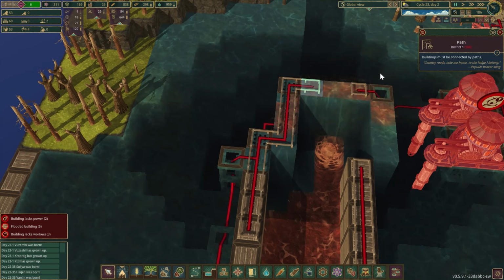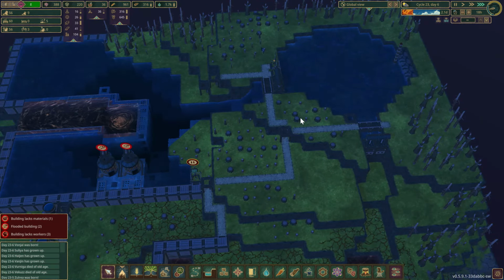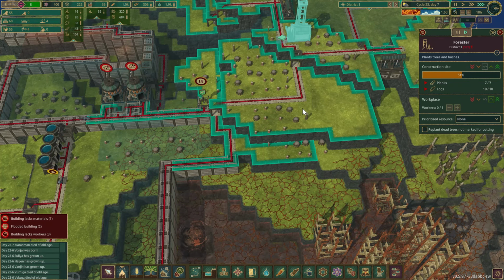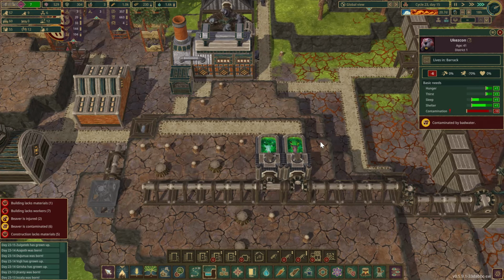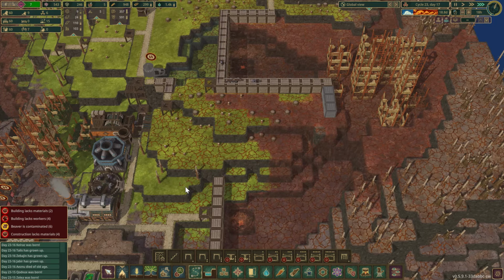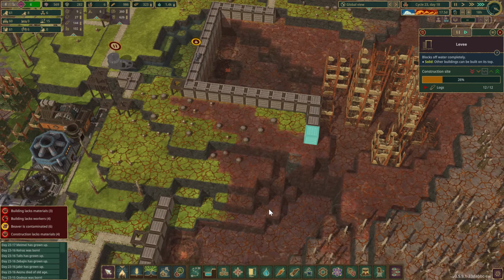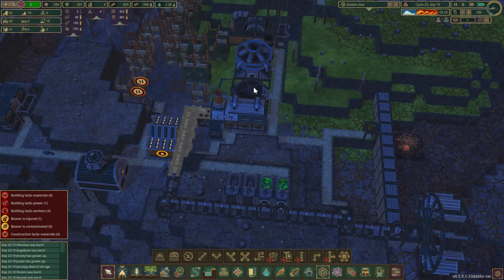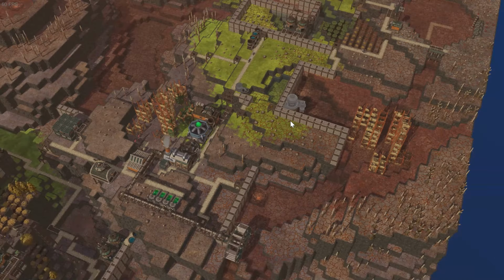Timberborn Fetid Pools Ep 18 Water Wheel